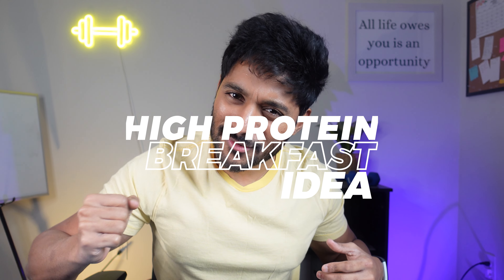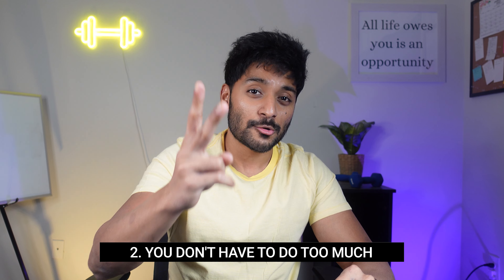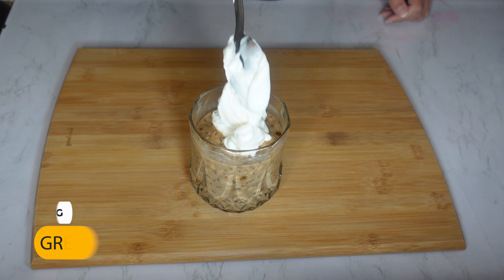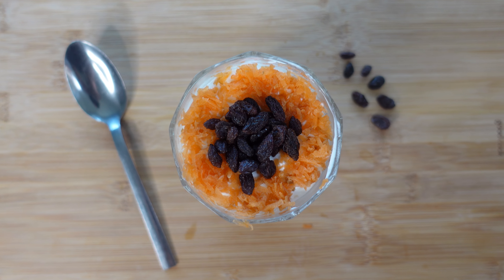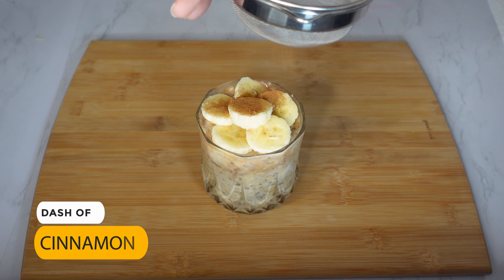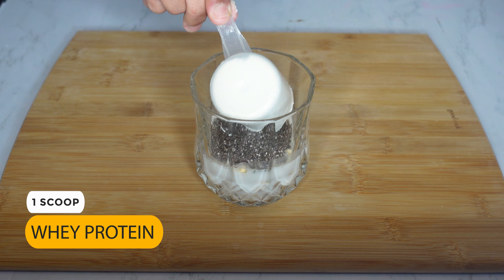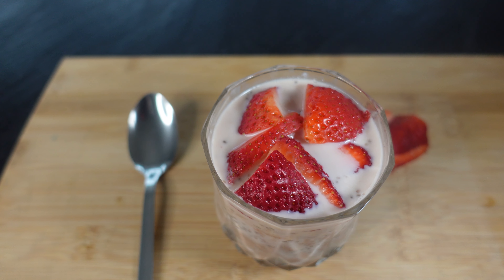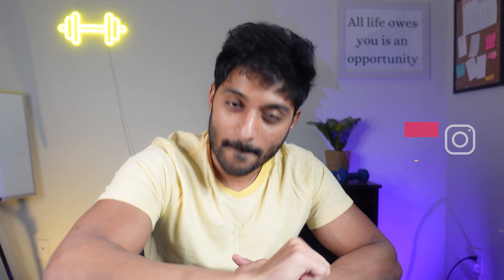7 Protein-Packed Overnight Oats - Quick & Easy Breakfast Ideas You HAVE To Try! | Indian Fitness 🇮🇳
Overnight oats is one of the easiest no cook breakfast options that are so simple to put together. It takes literally takes 5 min to prep!
So in this video, I'm gonna go over 7 different protein packed overnight oat recipes you can prep and enjoy for an entire week.

If you enjoyed the video and found it informative, please do share it with friends and family!